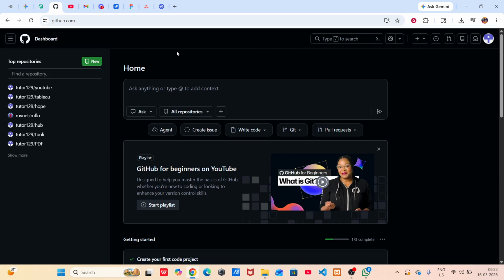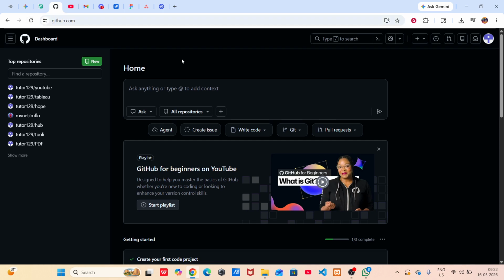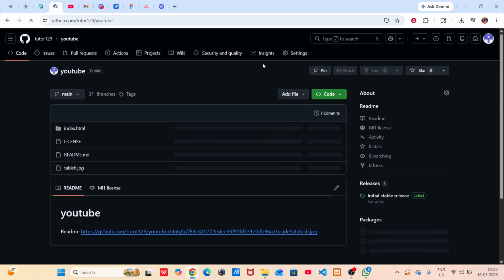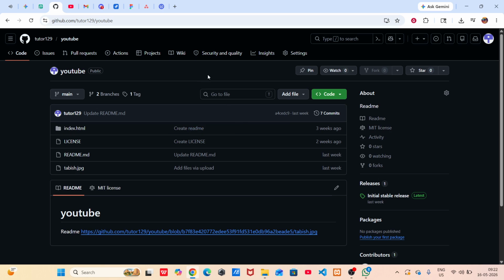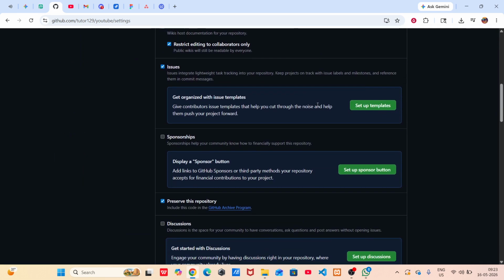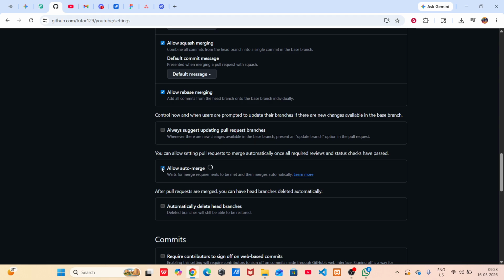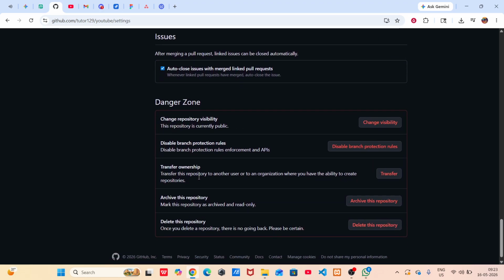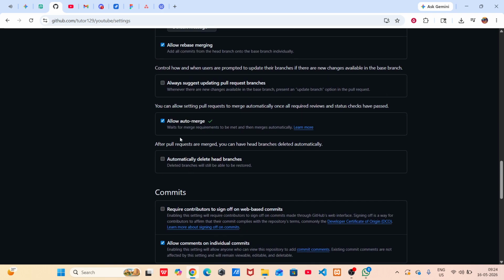How to Enable the Merge Queue on GitHub (Step By Step) (2026 Guide)